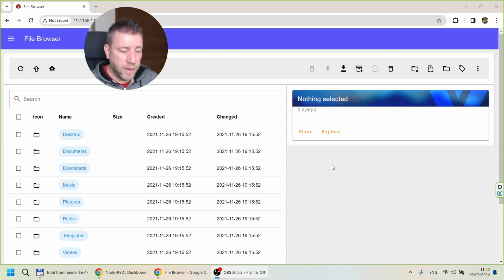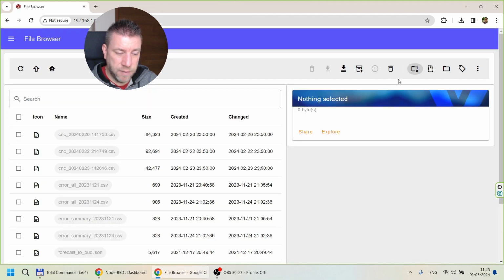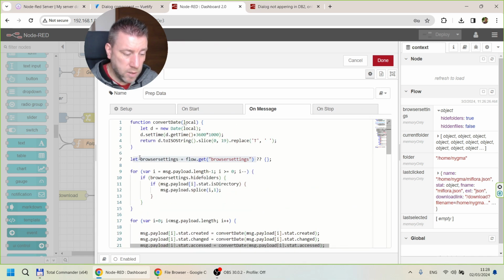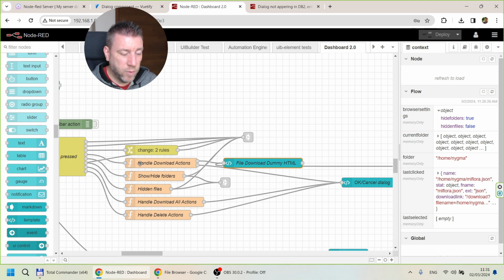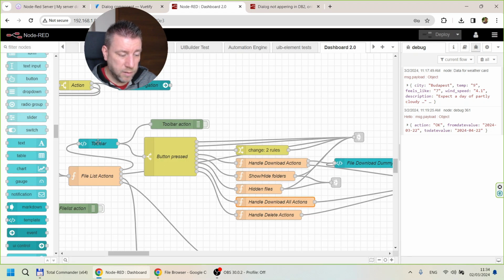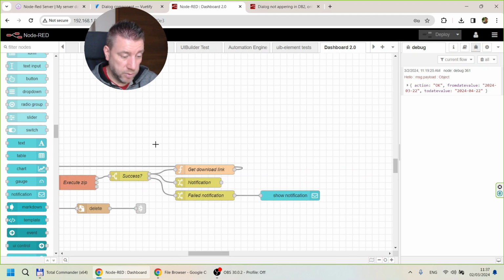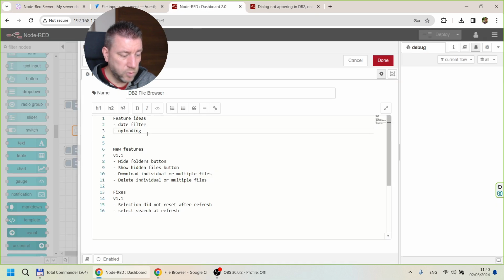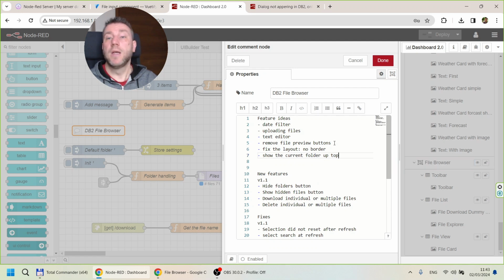Download, delete, filters added to the DB2 File Browser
I used my new knowledge of how to create dialogs and finished the download, delete functionality in the File Browser and also added some new filters.

Chapters:
0:00 Intro
3:00 Toggle toolbar buttons
7:31 Download single file
12:29 Download All
13:38 Download selection
16:47 Upcoming features
21:26 Outro